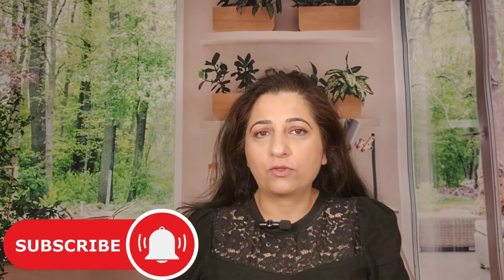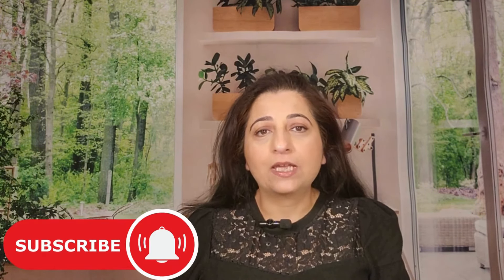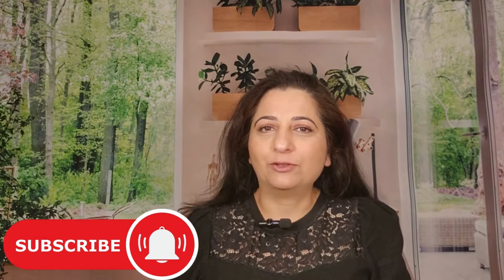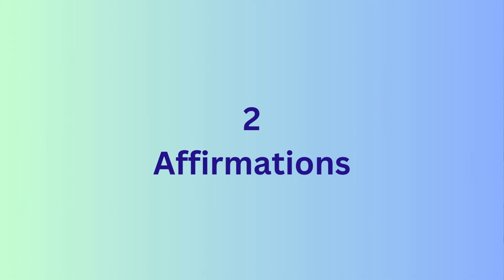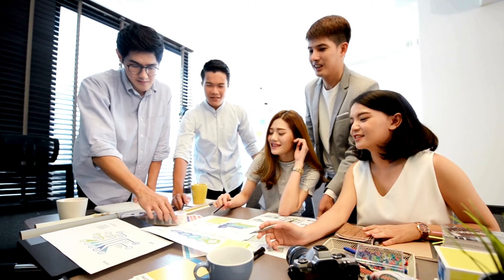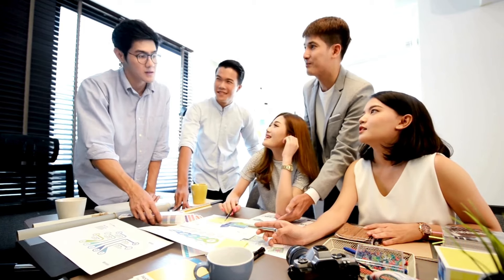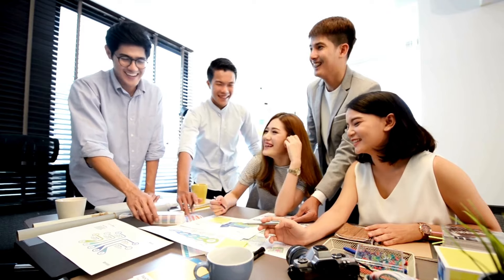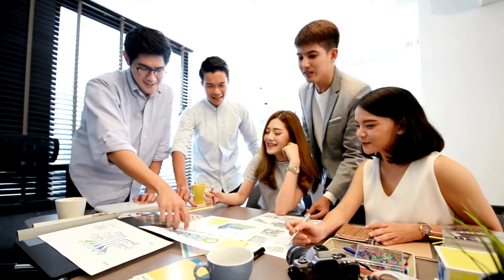Boost Brain Power: 5 Secrets to Improve Memory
Struggling to remember names or crucial details? Discover the untapped potential of your subconscious mind with 5 powerful techniques to enhance both short and long-term memory. Join me on a journey beyond the 10% we typically use, delving into the magic of your subconscious.

🌟 Dive into the Secret Realm of Your Subconscious:
Explore techniques that go beyond mere memory tricks, tapping into the vast reserves of your subconscious mind. Elevate your memory game and witness the transformation.

🧠 Techniques Discussed:

1. **Visualization:** Engage your subconscious with mental movies, making information vivid and memorable.
2. **Affirmations:** Turn your brain into a confidence-boosting machine with positive statements.
3. **Repetition with Intent:** Quality over quantity – teach your brain that the information is here to stay.
4. **Mnemonics (Namonics):** Create memory shortcuts and associations to easily decode information.
5. **Harness the Power of Sleep:** Prioritize quality sleep to optimize your brain's memory game.

🚀 Real-Life Example:
Follow Emma, a rising star in the business world, as she adopts these techniques to enhance her memory and confidently navigate her professional challenges.

🔍 Why It Works:
Understand the science behind each technique and how it influences your subconscious, transforming the way you remember things.

🌈 Embrace the Memory Makeover:
Witness the impact of consistently practicing these methods as your recall ability and overall memory significantly improve. Boost your confidence and let your trusty subconscious guide you through life's challenges.

Ready to go beyond the 10% and unleash your memory's full potential? Stick around and embark on a journey to transform your brain into a powerhouse of recall!